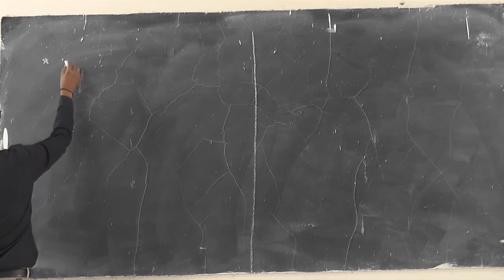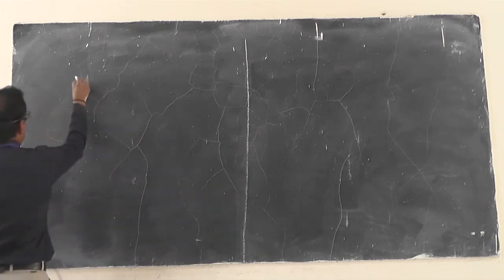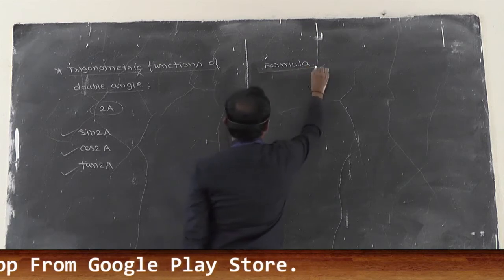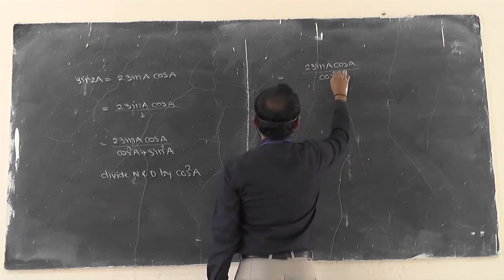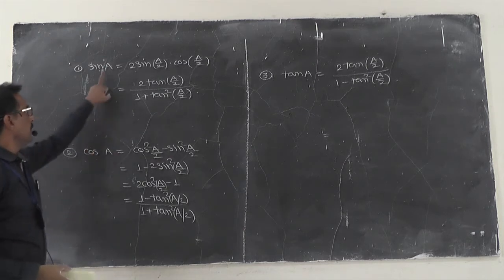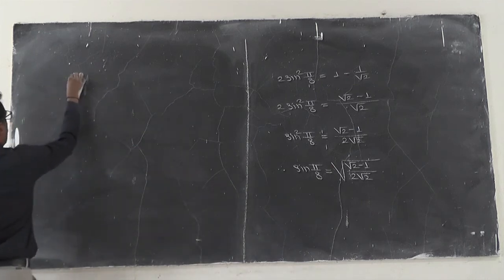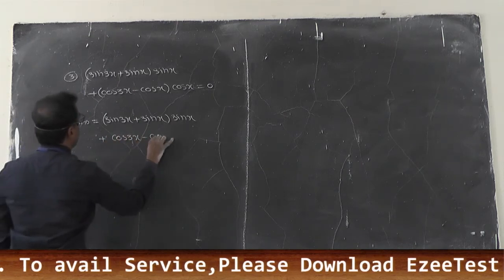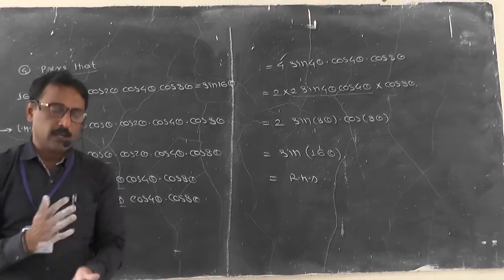Math|Sec-I-Ch-3 Trigonometry II |3 Examples |11th|S.A.Chatorikar